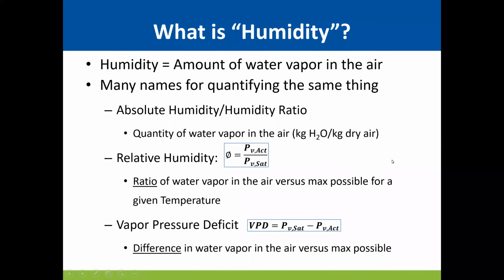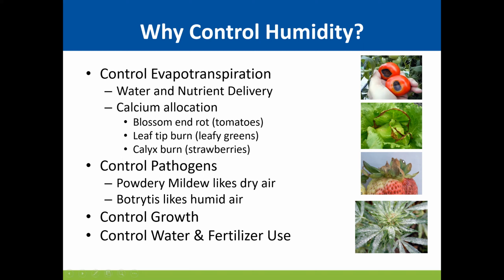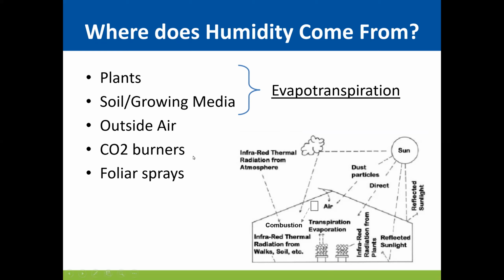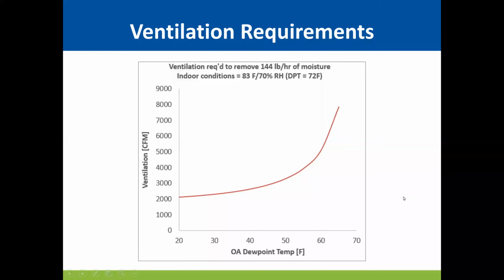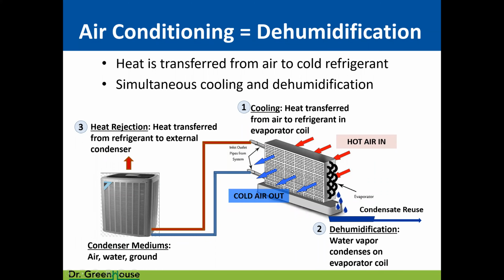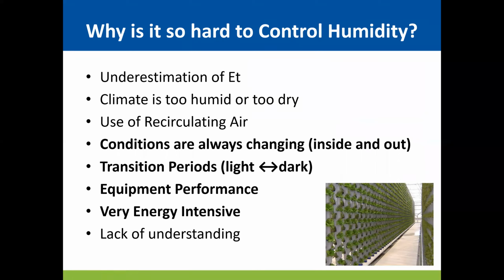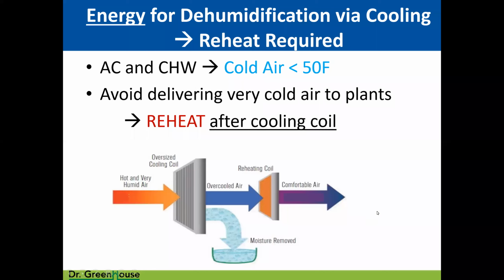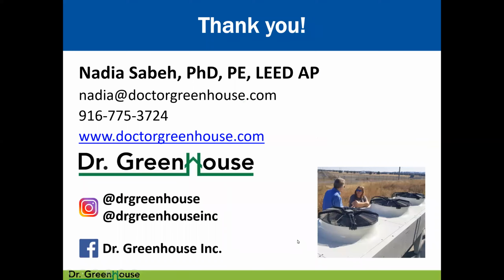Humidity control in greenhouses and other indoor plant environments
When choosing dehumidification equipment, there are a number of variables that have to be considered to ensure that it operates effectively with the crop and production facility. In this webinar Dr. Nadia Sabeh will discuss:

* How to transition from indoor production facilities to greenhouses.
* How to select a dehumidification system.
* The impact of plants on dehumidification.
* How relative humidity control impacts disease and pest

The GLASE Webinar Series features the latest technological innovations and best practices in the controlled environment agriculture (CEA) industry providing the participants an opportunity to discover new solutions and to connect with industry experts.

The webinar was hosted by GLASE executive director Dr. Erico Mattos.